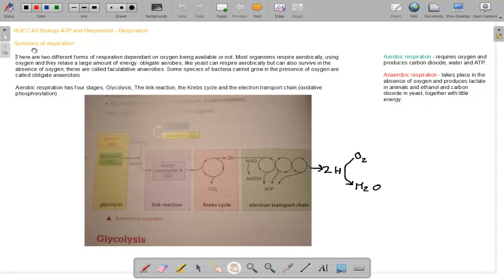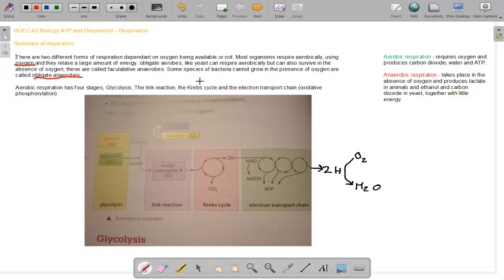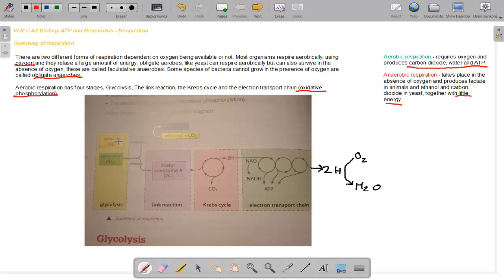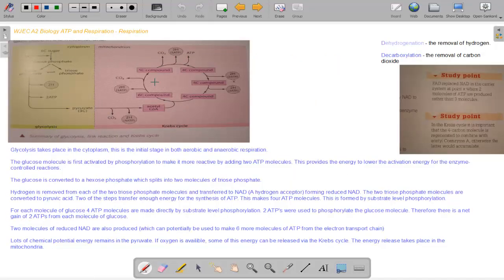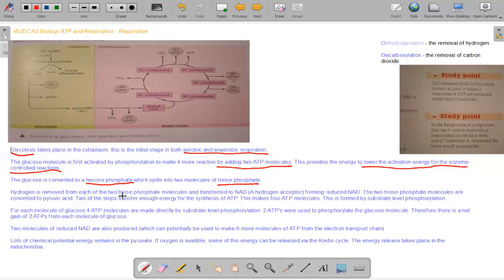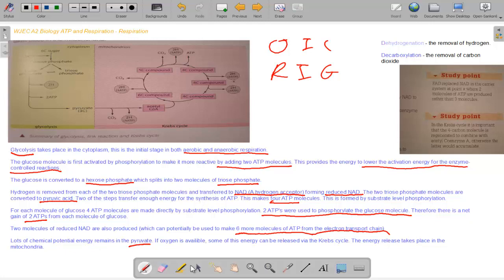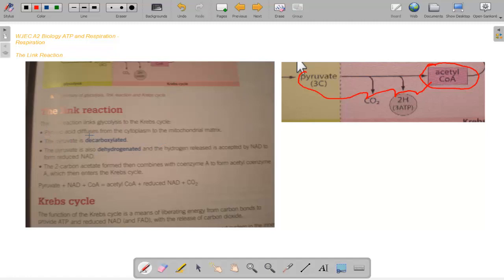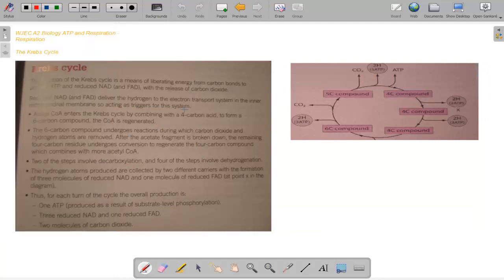WJEC BY4 ATP & Respiration - Respiration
The second tutorial in my WJEC A2 Biology series, on Respiration. On Will'sScienceChannel, I hope to bring short tutorials on Science, for british exam boards :) Website will be up shortly at
willssciencechannel.weebly.com.